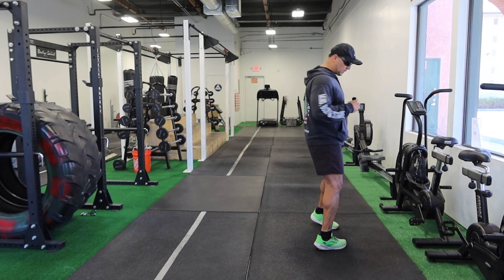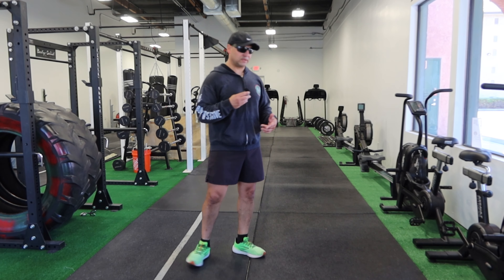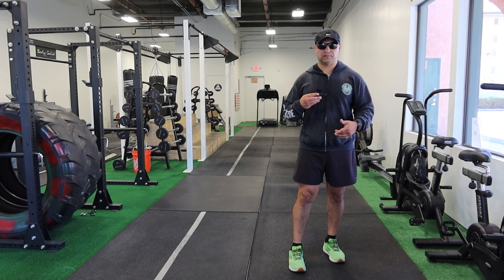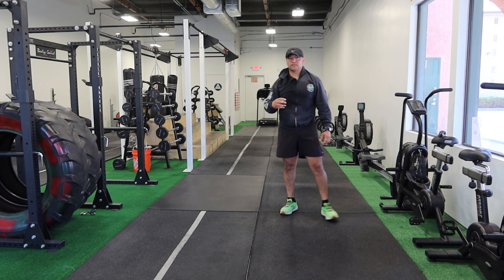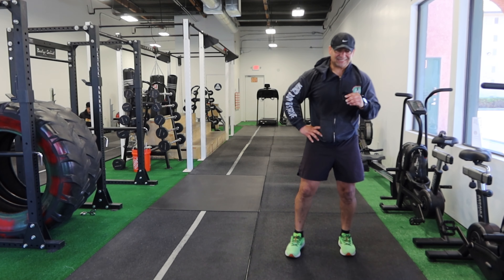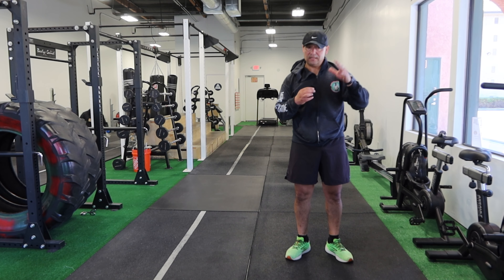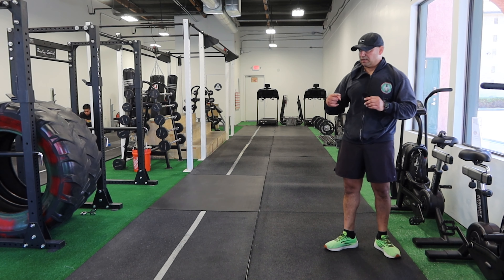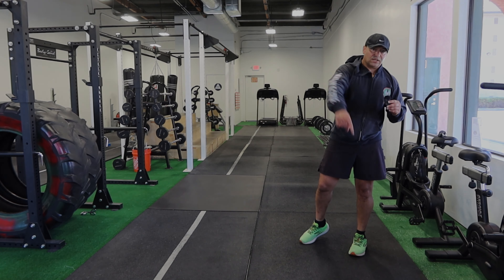How to easily lose 20 pounds the right way | WEIGHT LOSS JOURNEY VLOG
US Marine DI now Fitness Trainer, Gym & Boot Camp Business Owner LIVESTREAM Q&A
MOTIVATION 4 LIFE. This video will do something to you! I don't know what but I definitely know it'll do something. Hoping for something positive and or motivational. Best To You!